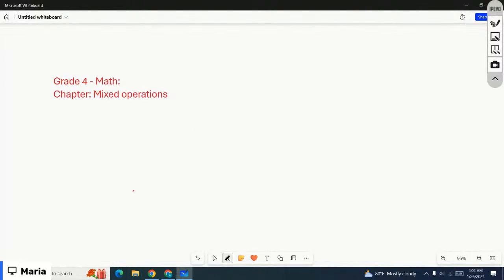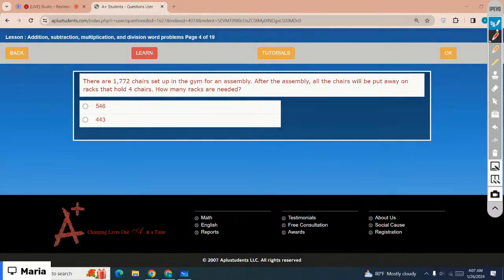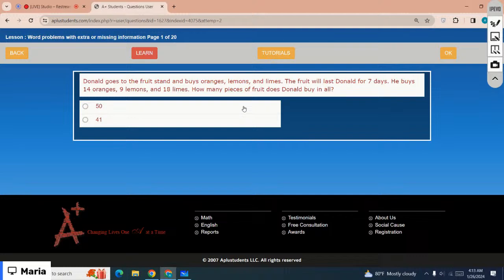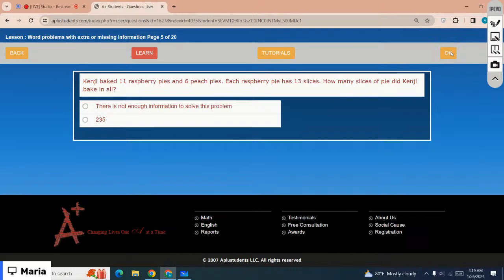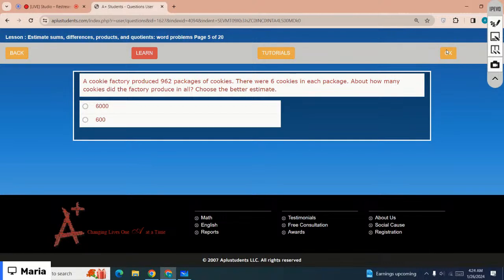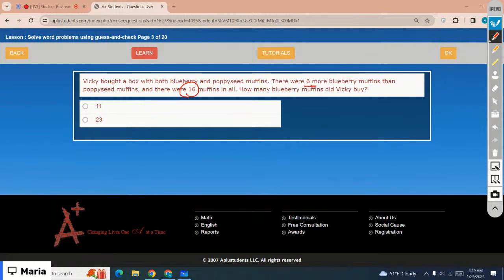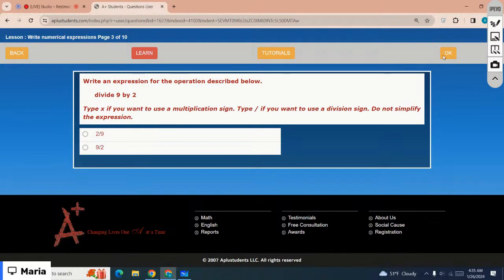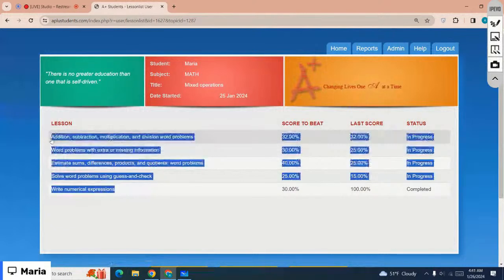Grade 4 - Math: Mixed operations